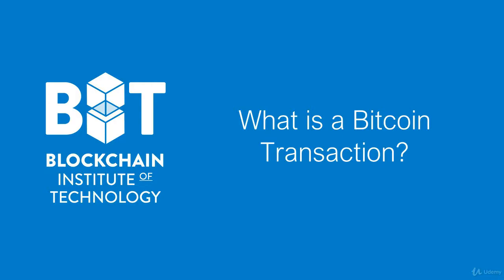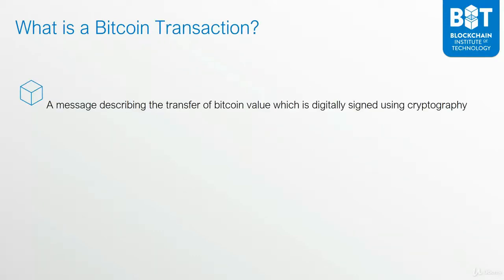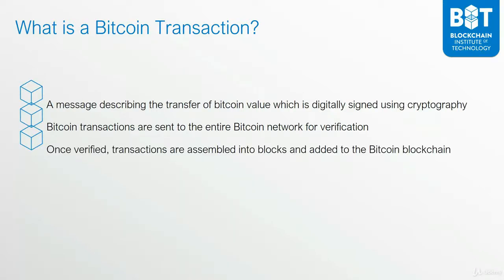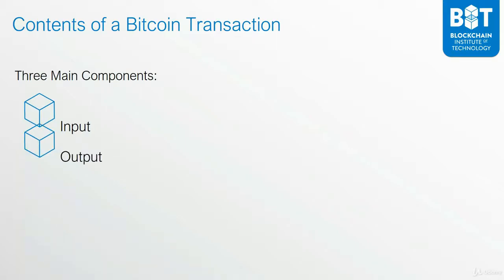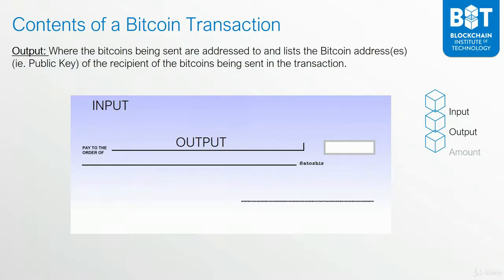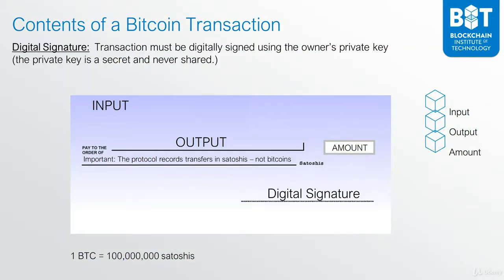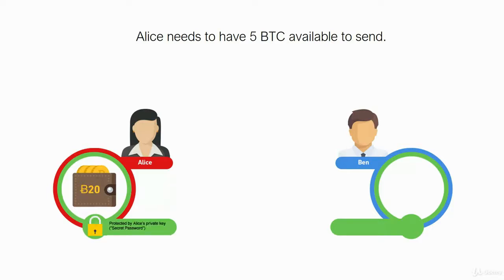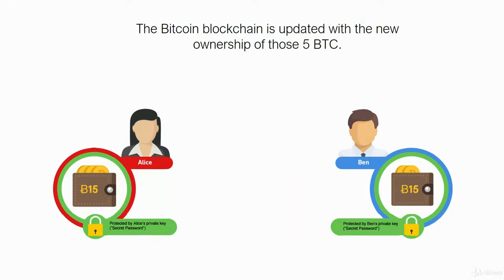1 What is a Bitcoin Transaction